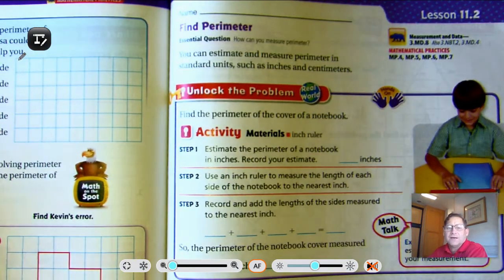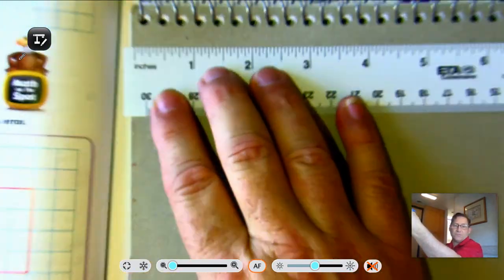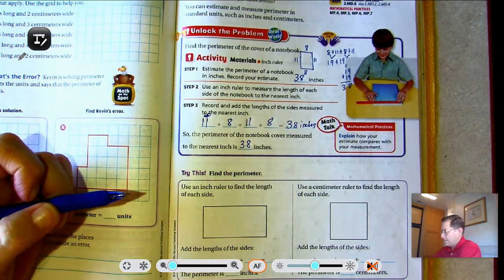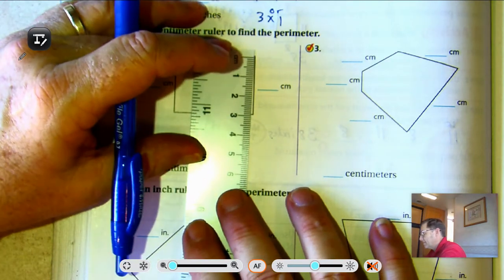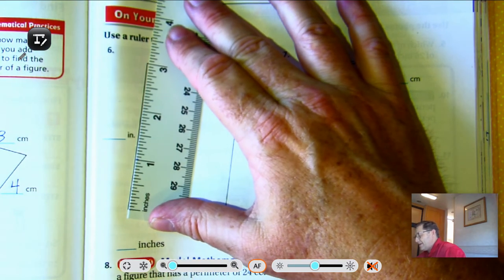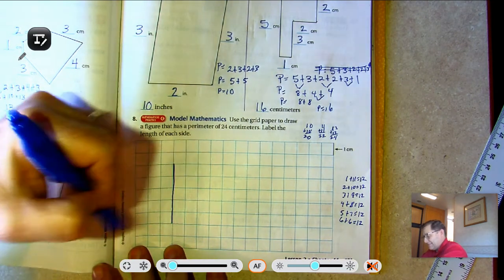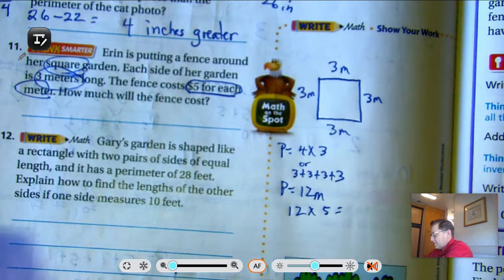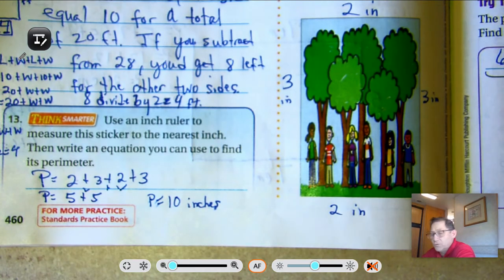3rd grade GO Math: Lesson 11.2 Find Perimeter pages 457-460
This video covers Lesson 11.2 Find Perimeter on pages 457-460 of the 3rd grade GO Math textbook.